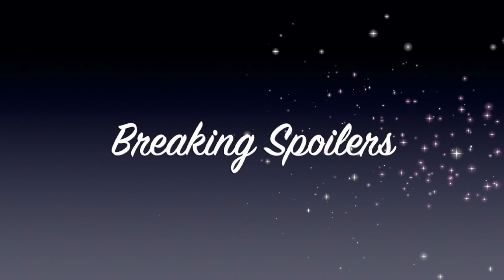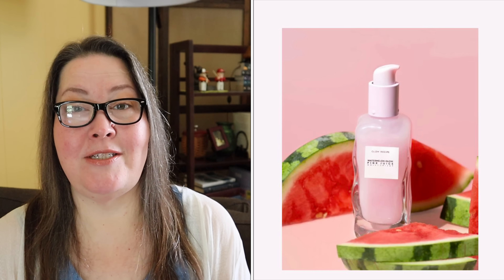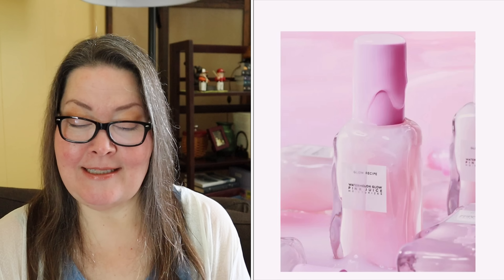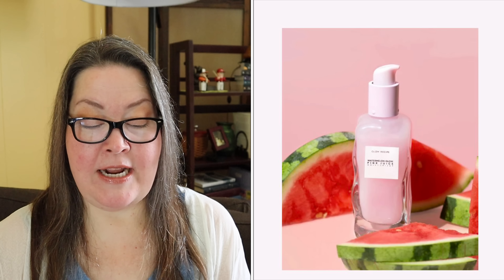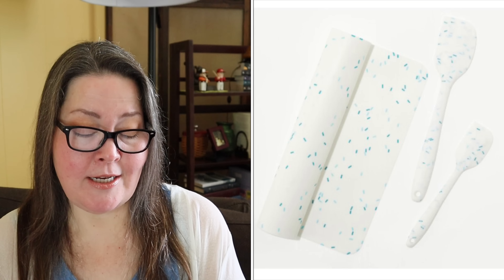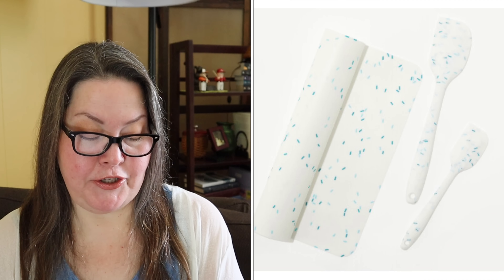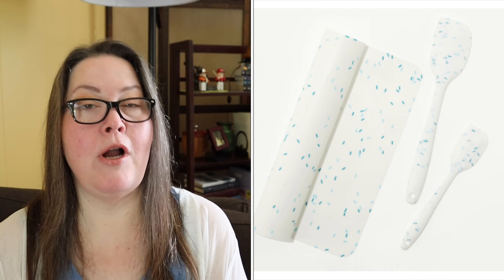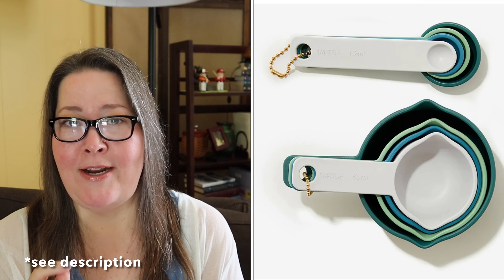FABFITFUN Fall 2022 Spoilers Customization 2 / New Spoiler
Fabfitfun Fall 2022 Spoilers for Customization 2. We have 6 spoilers, 2 restricted, fall introduced, fit is here and no Nars.  Lots to cover!

Virgin PP is new plastic.  Which I think it’s odd to brag about.  It’s original plastic made from petroleum and no post consumer waste.

Vine Oh!

Norlii
$15 off your first box with MCCARTY15